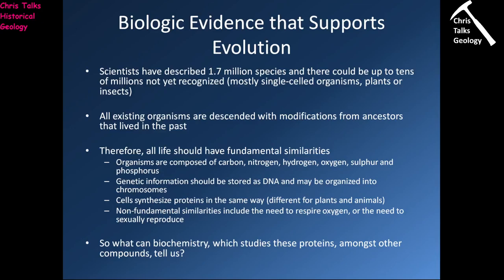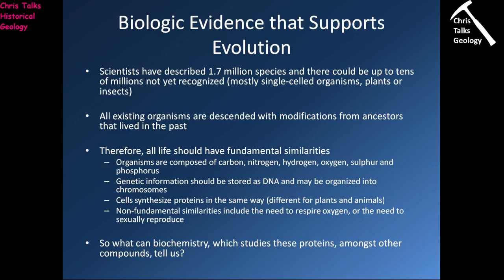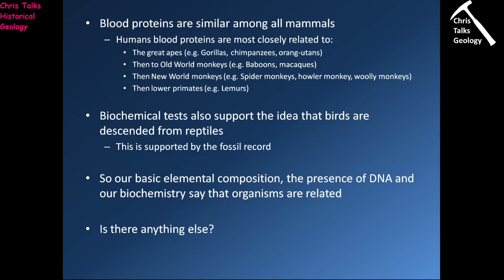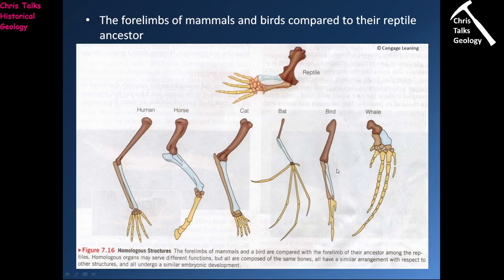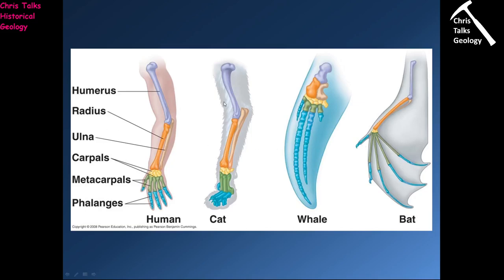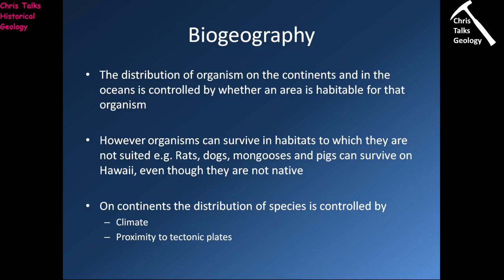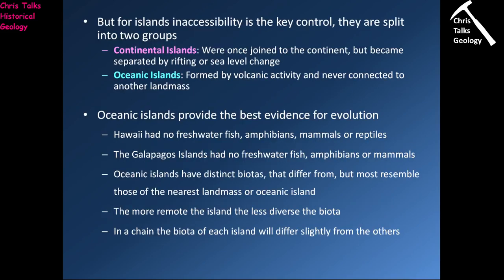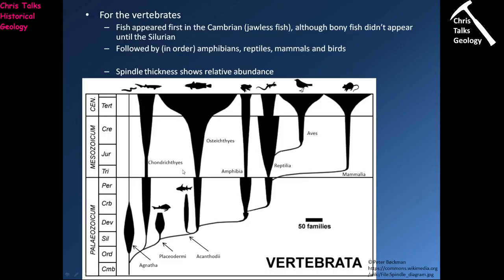Evolution Part 2 - Part 2